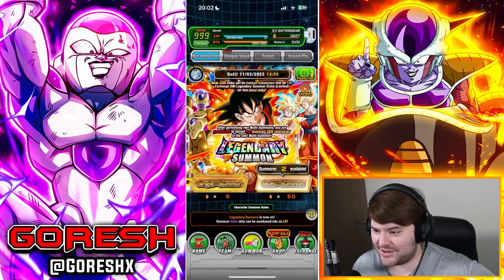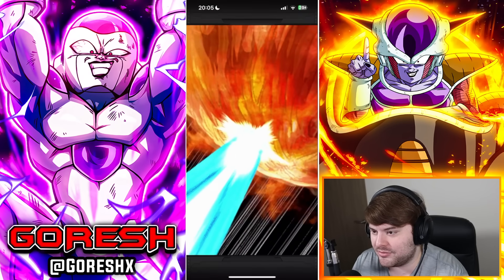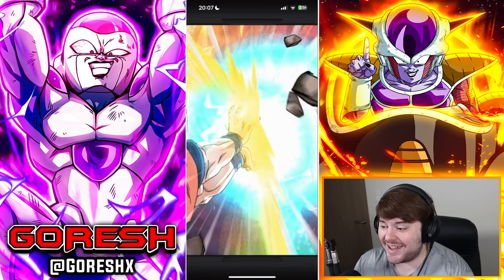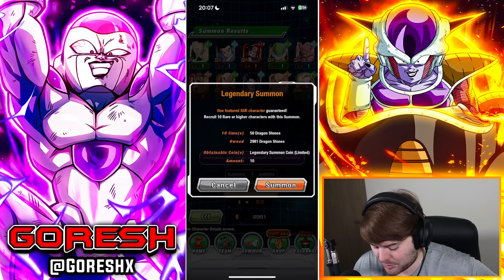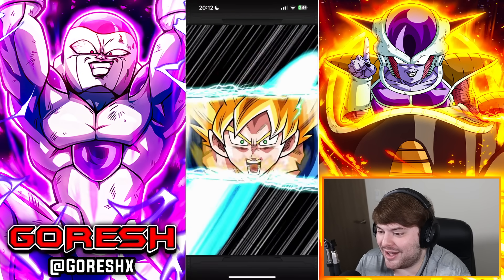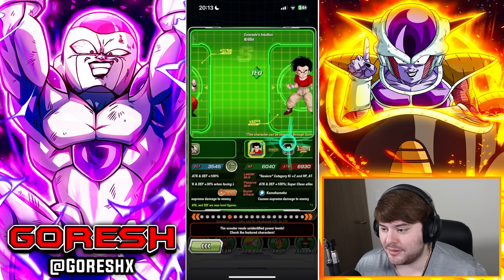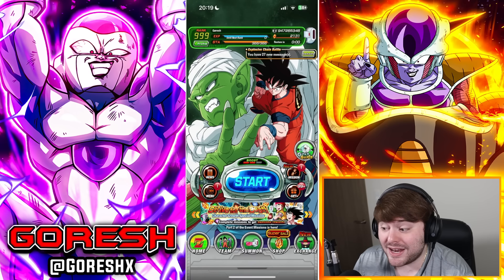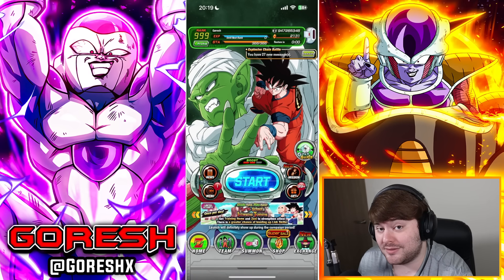(Dokkan Battle) THE NEW SUMMON PITY SYSTEM IS INCREDIBLE and summoning for lr int goku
Huge shoutout to Hydros for creating the thumbnail for this video.